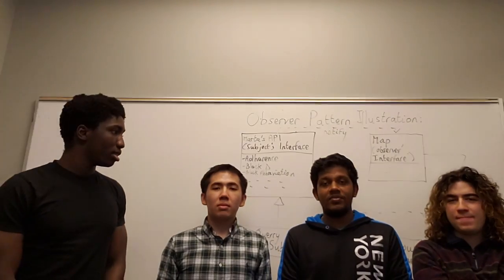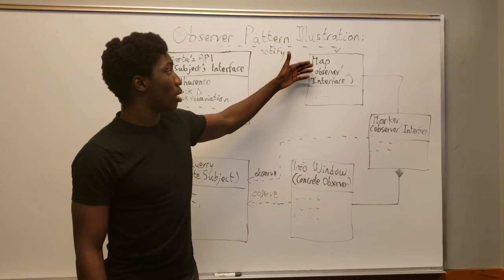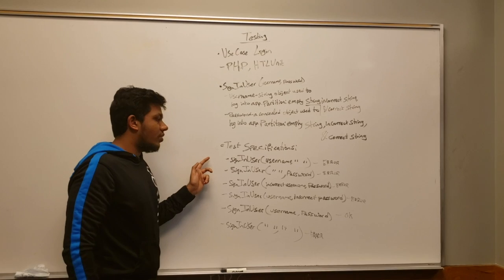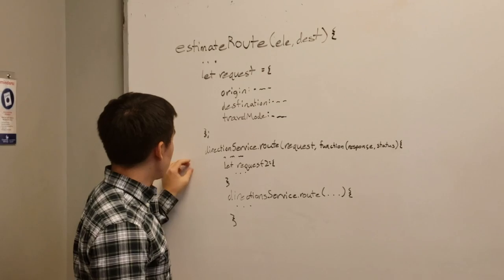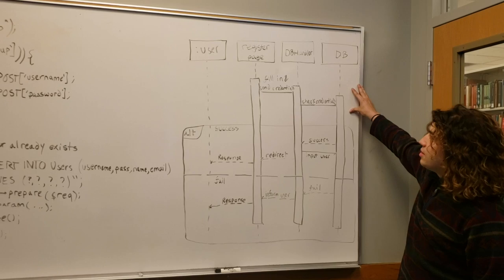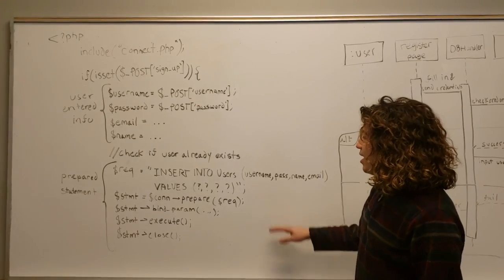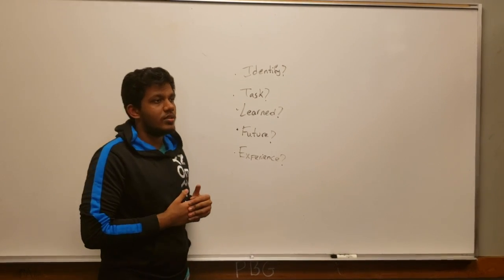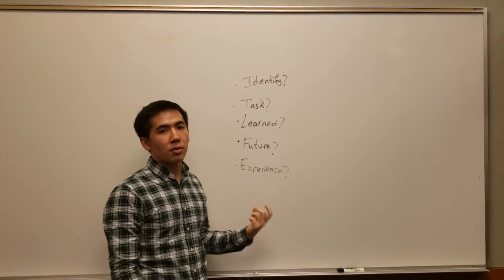AS5 Video CSC 4350